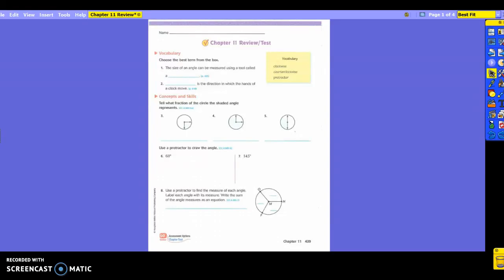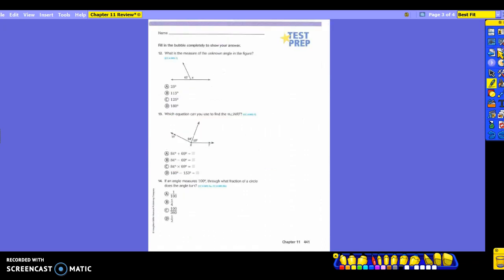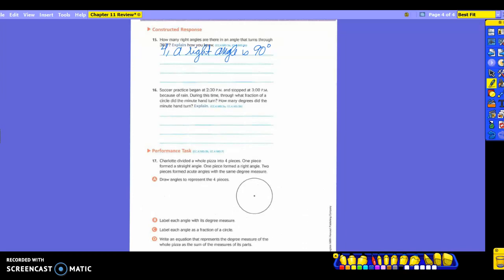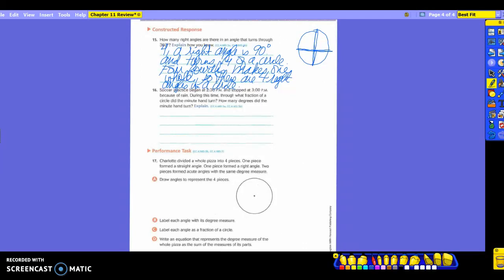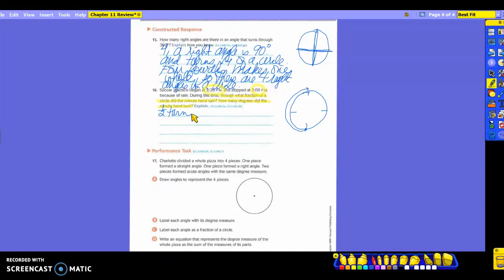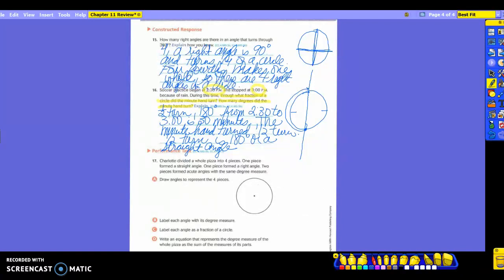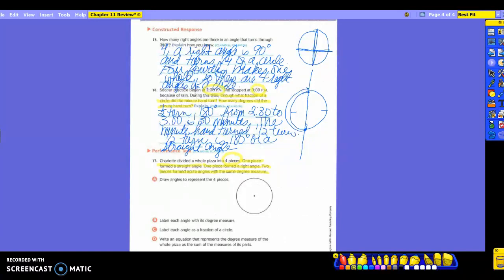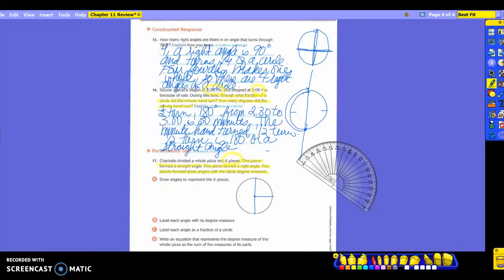4th Grade Math Chapter 11 Review